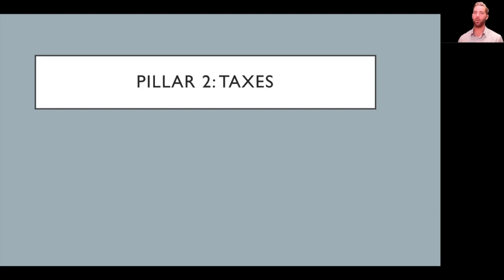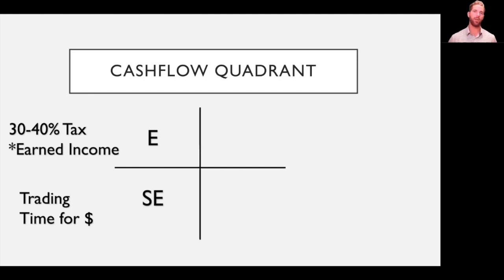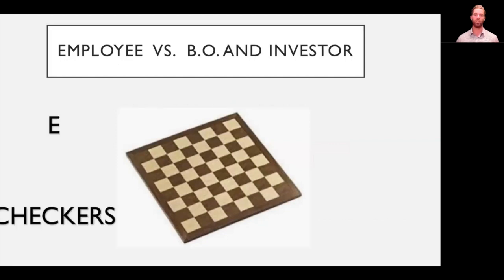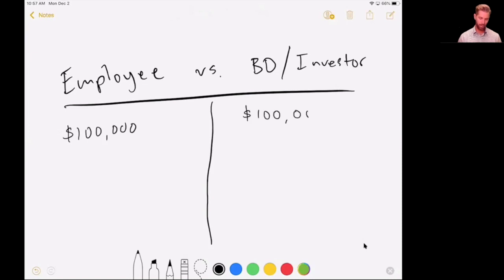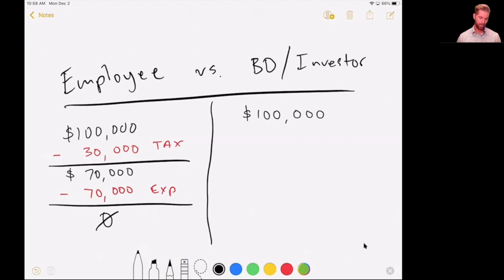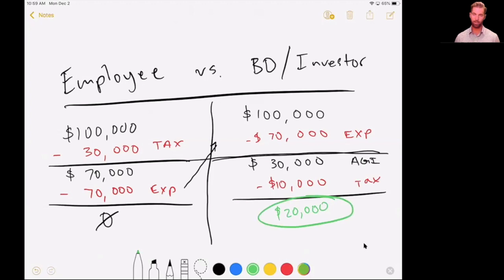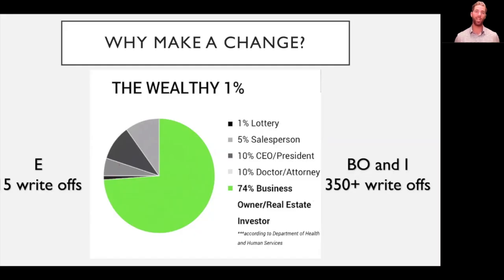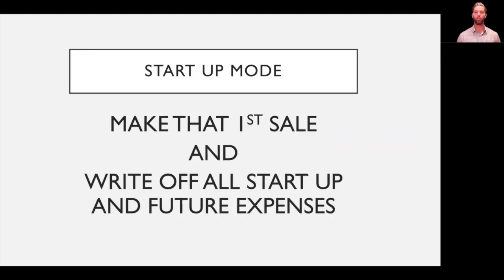Taxes Pillar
Schedule a FREE Strategy Session with a Wealth Architect to learn all the ways to earn more money from home, and how to recover more of your time. to learn more.